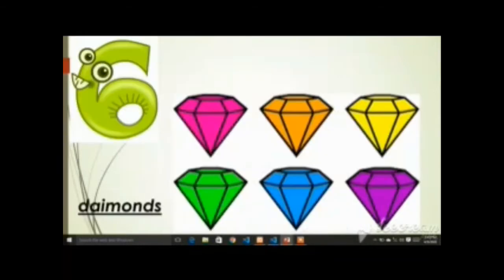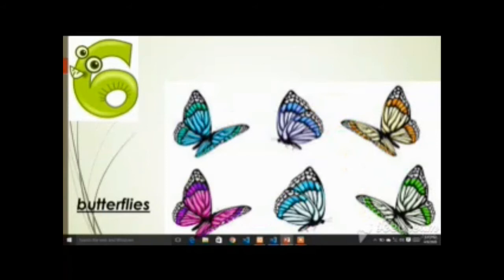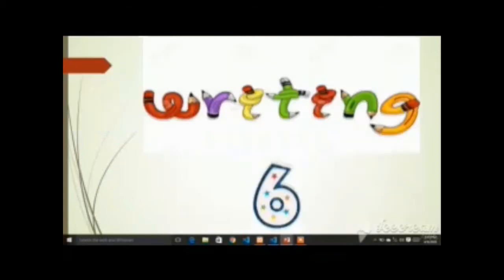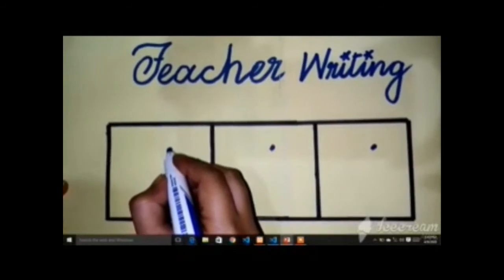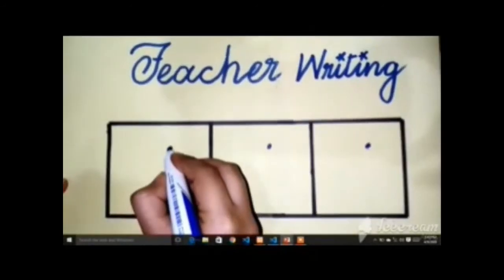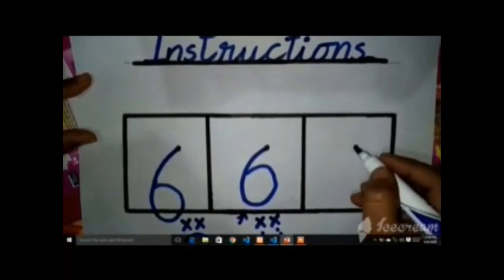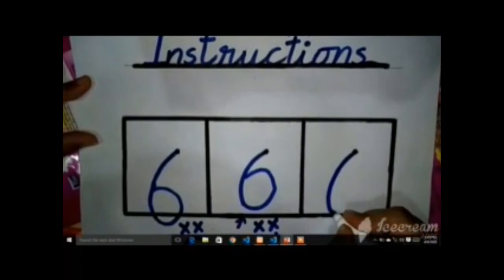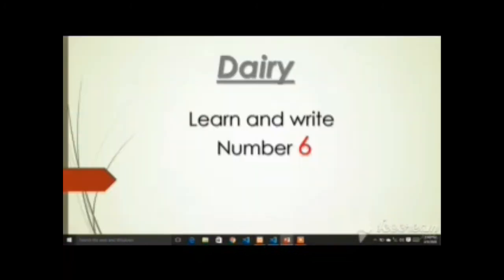Kids World - Dar-e-Arqam Nursery Math Lecture 06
We are creating a series of video lectures of dar-e-arqam school about nursery class and This is our next lecture of Math for nursery class. Hopefully, it shall help out your kids to learn in the lockdown.